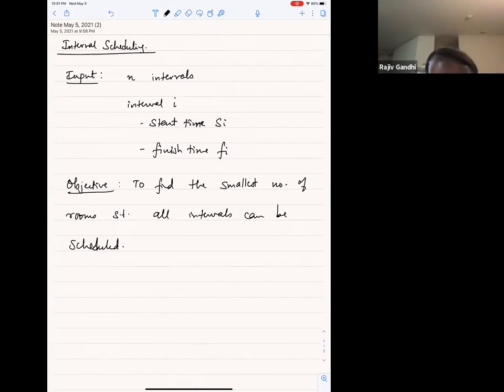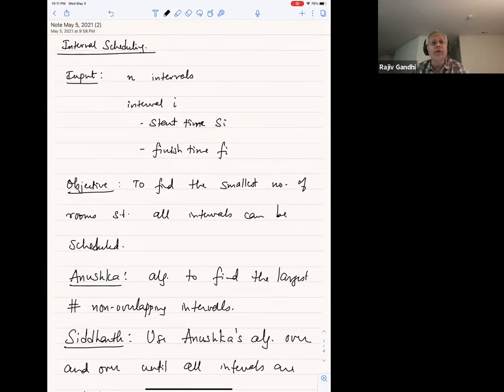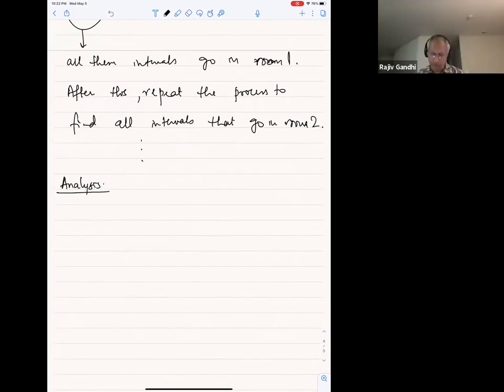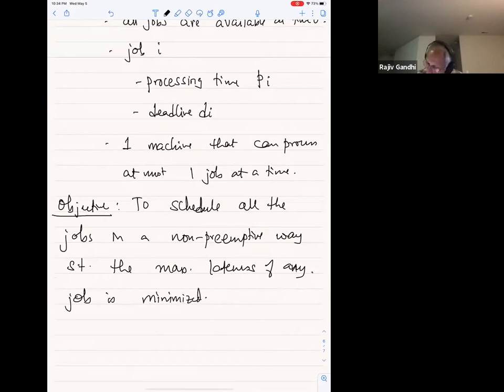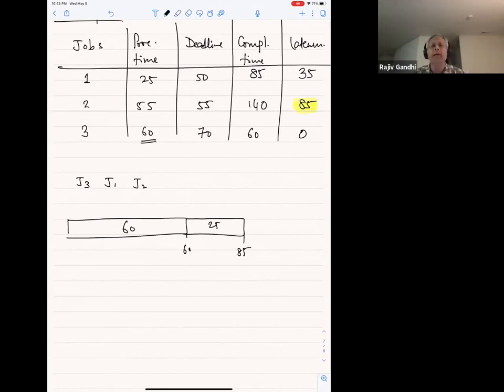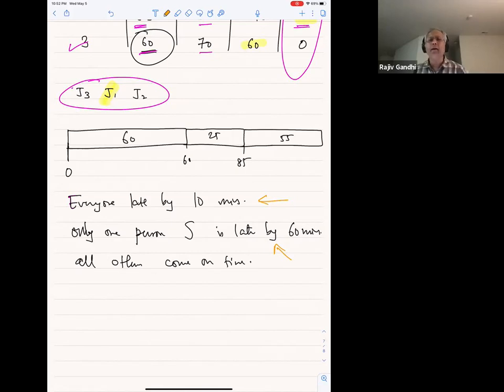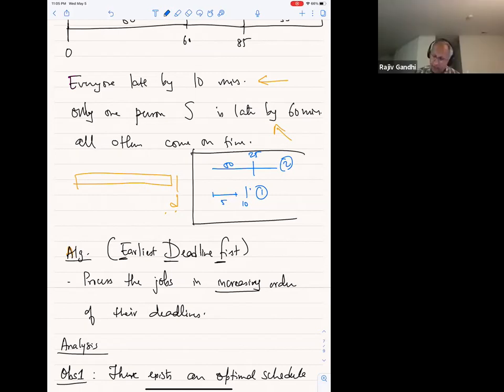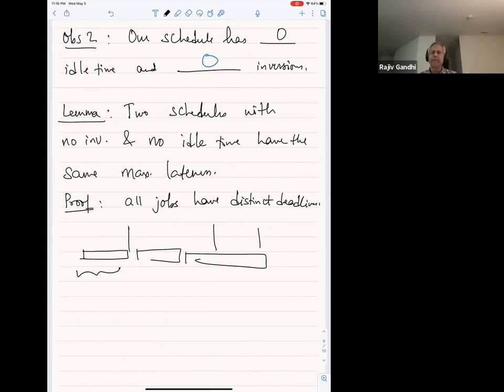Brahmagupta | Dr Rajiv Gandhi 03 | 06 05 2021